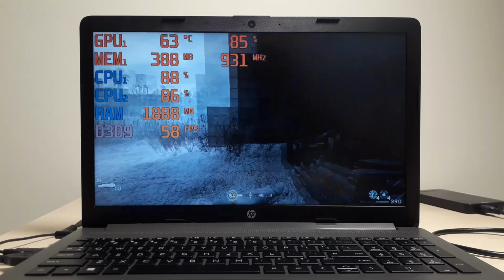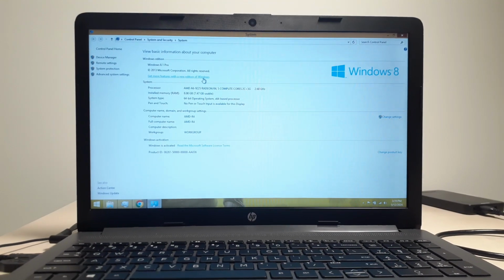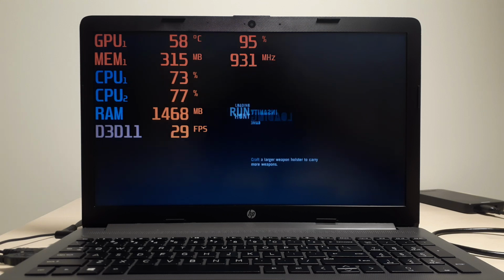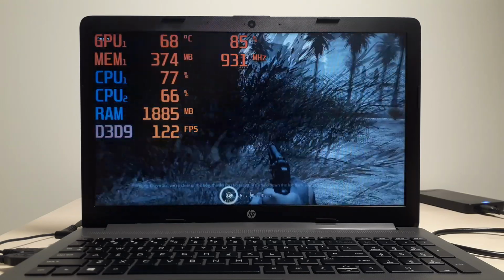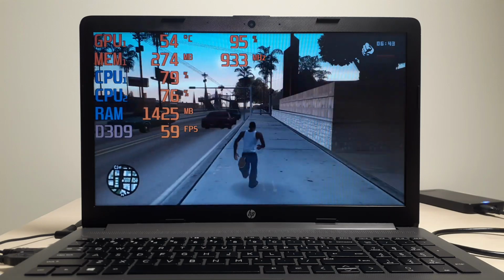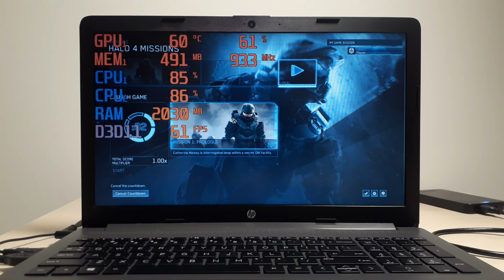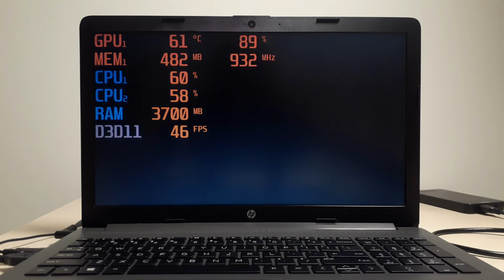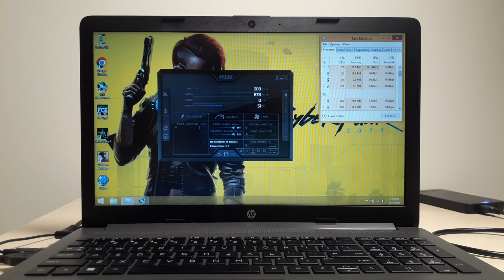Windows 8 - Review & Gaming on Low End Laptop (AMD A6, Radeon R4 Graphics)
0:00 - Web Browsing + YouTube Playback
4:20 - Game 1
6:14 - Game 2
8:37 - Game 3
10:35 - Game 4
15:47 - Should You Install Windows 8?

Laptop Specs)

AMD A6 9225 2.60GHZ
8GB RAM (Single Channel)
250GB SSD
Radeon R4 Graphics (512mb)